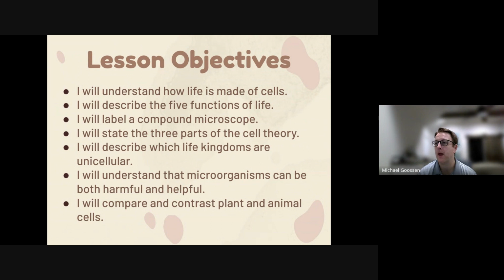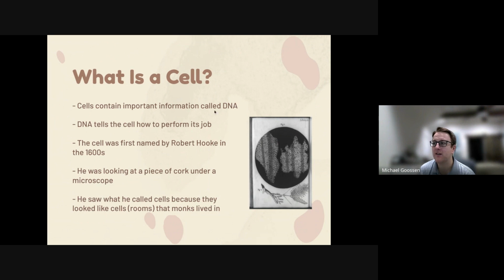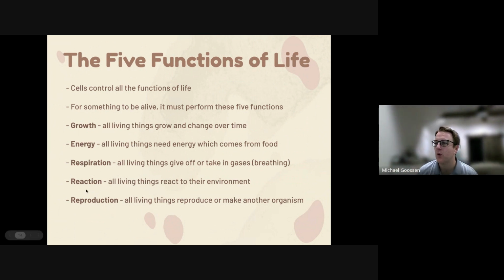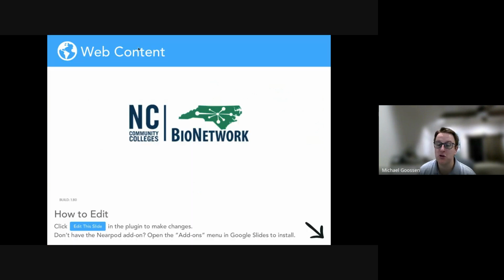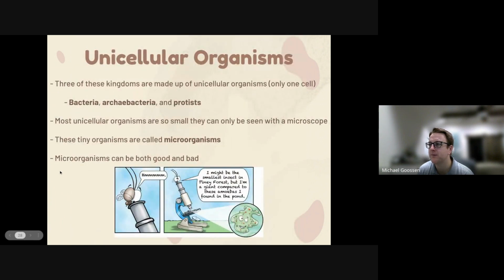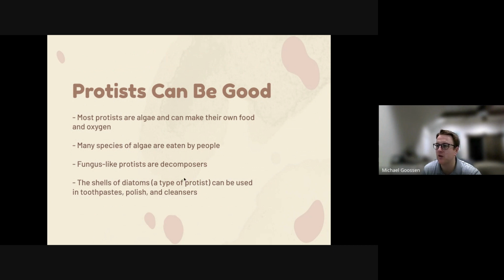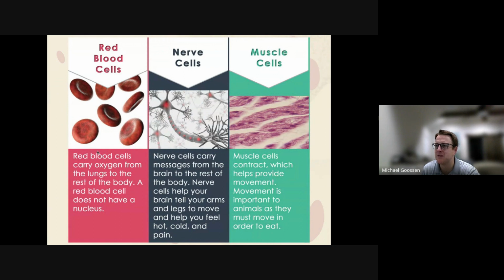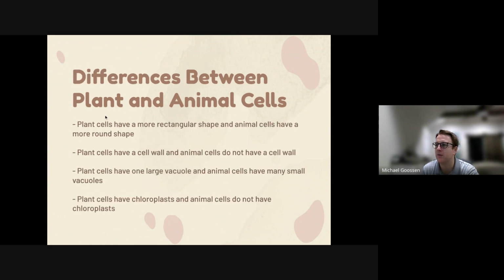Unit 8 Cells (8.1 8.5)